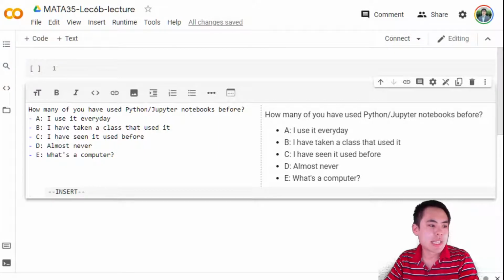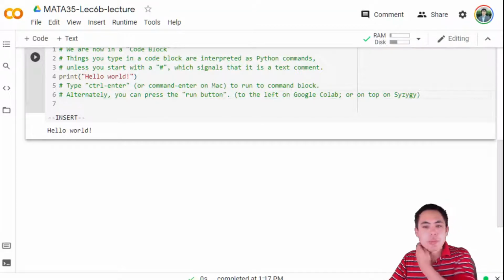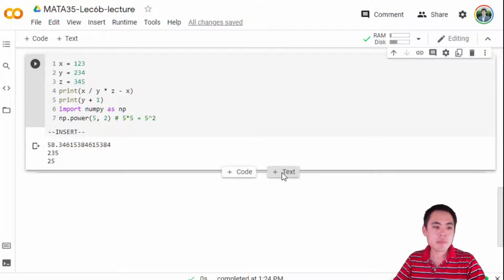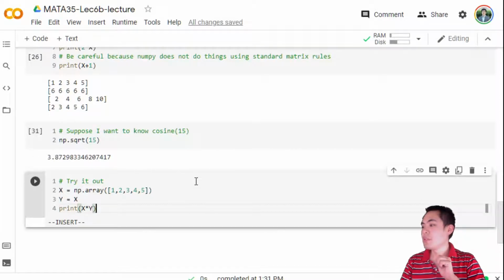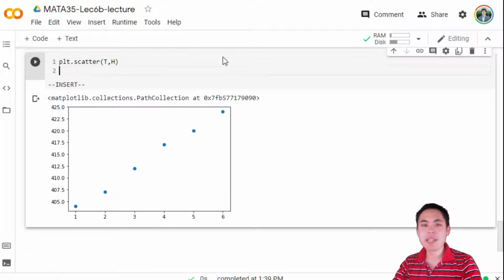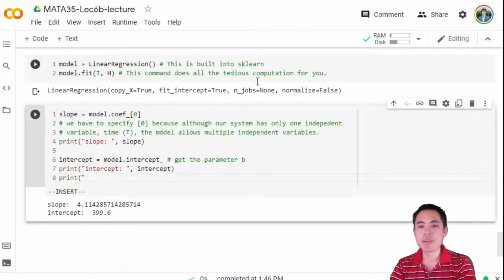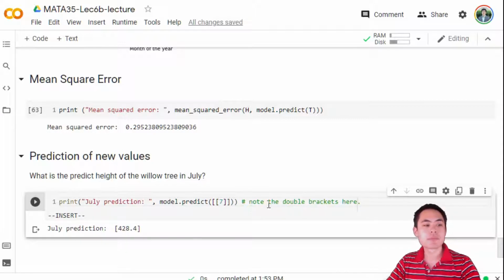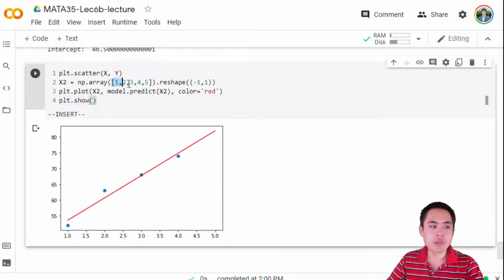MATA35 - Lecture 6b - Python basics for linear regression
Lecture 6b of UTSC MATA35: Calculus II for Biological Sciences

Basics of how to use Python 3, Jupyter Notebooks, numpy, scikit-learn, and matplotlib to do simple linear regression.